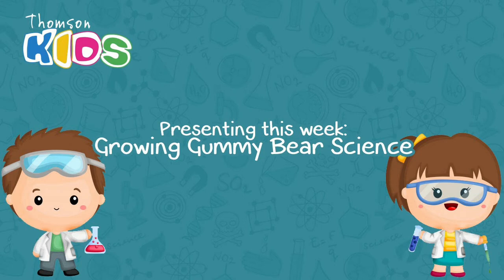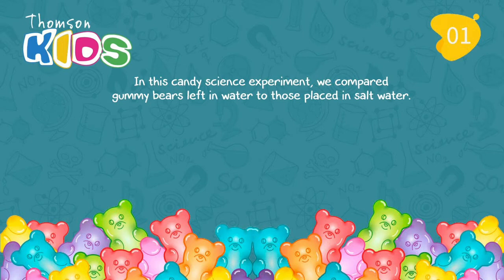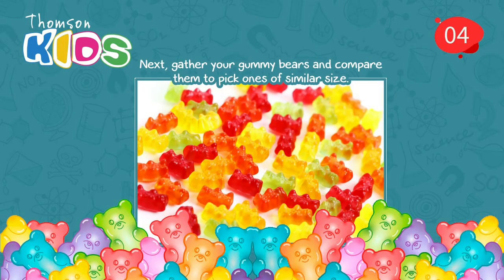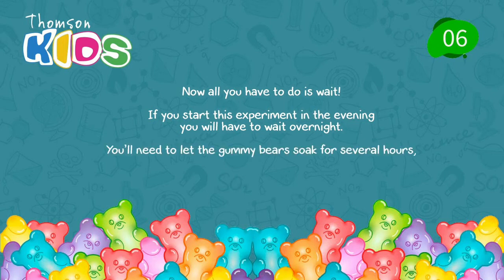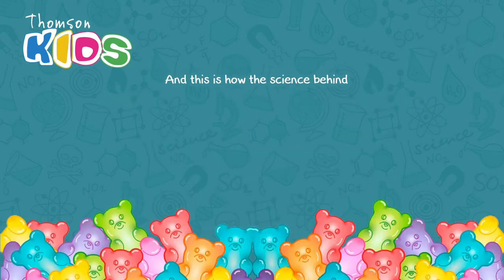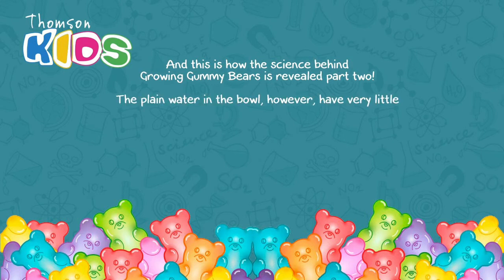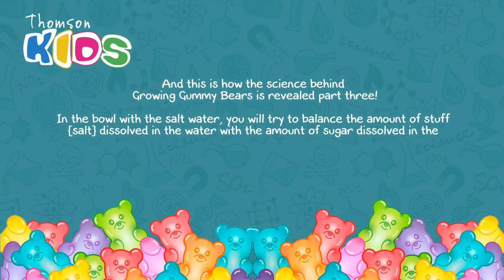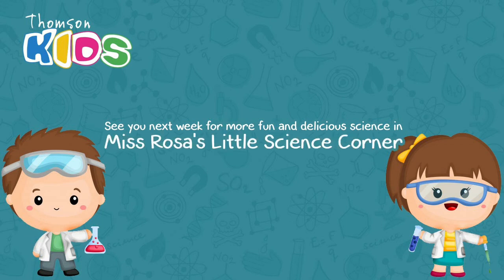Growing Gummy Bear Science - Experiment and Create (Kindergarten)